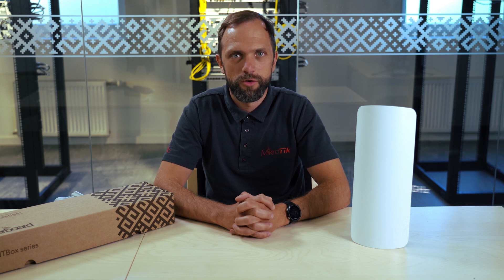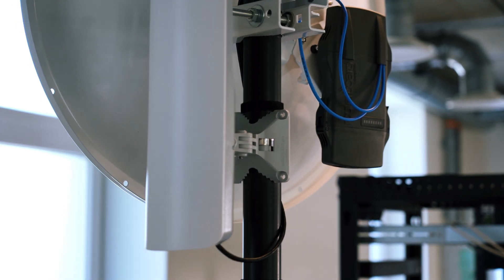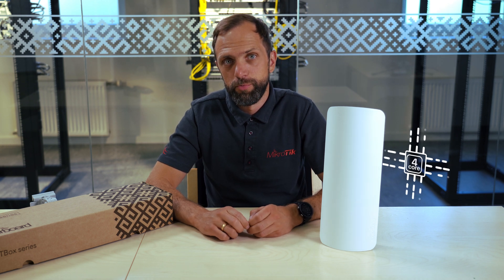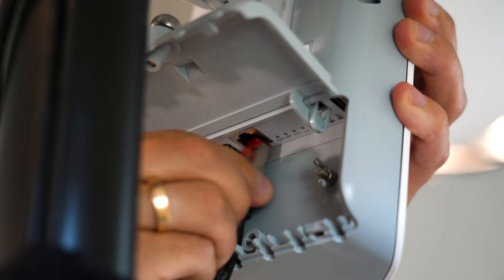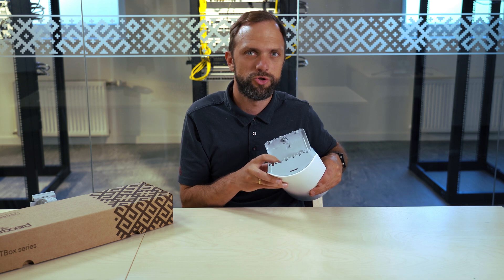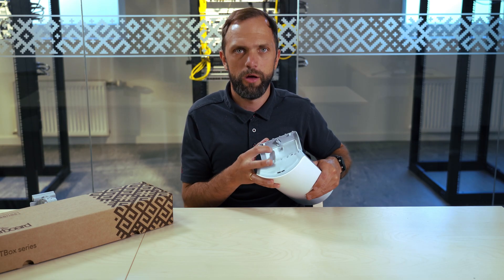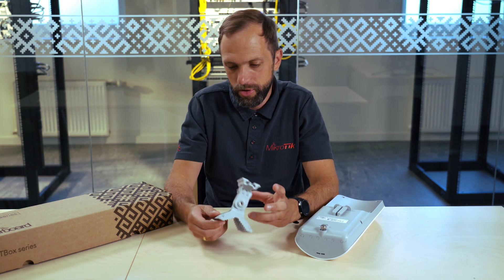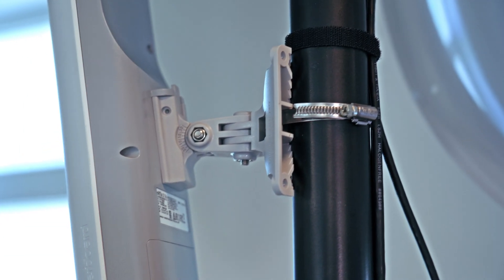MikroTik product news: mantBox 52 15s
The MikroTik mantBox 52 15s is a dual band sector AP for any type of WISP deployment.